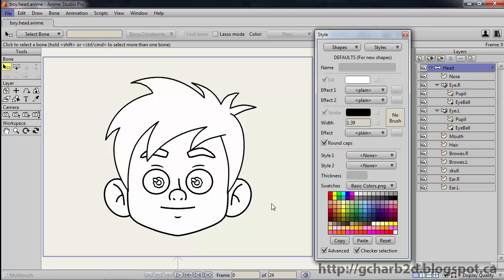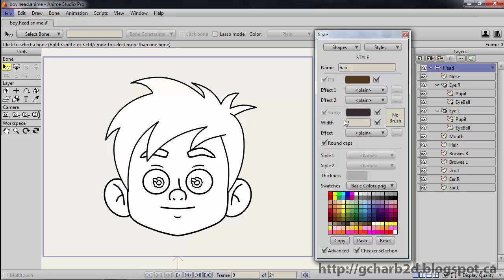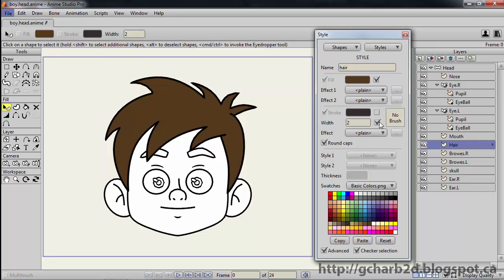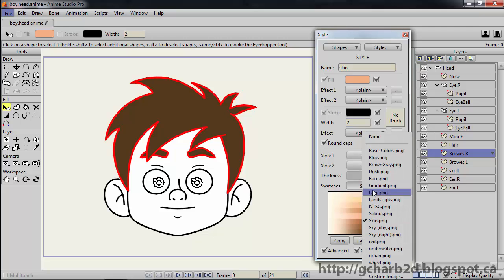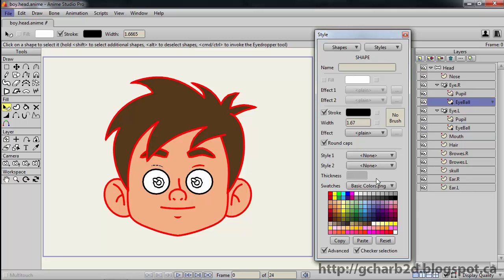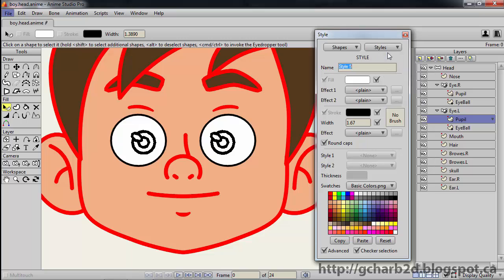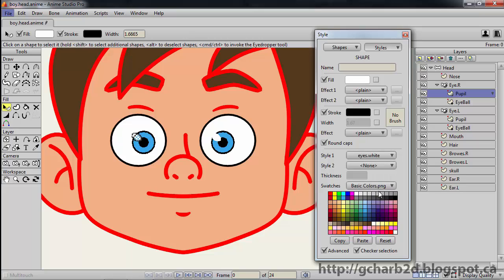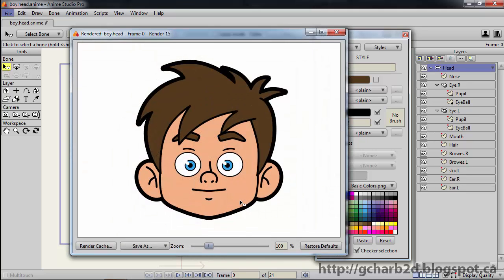Styles in Anime Studio - Tutorial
A video tutorial on how to use styles in Anime Studio, with captions